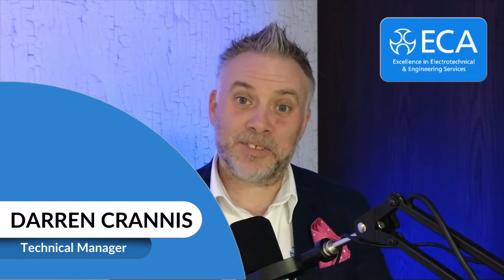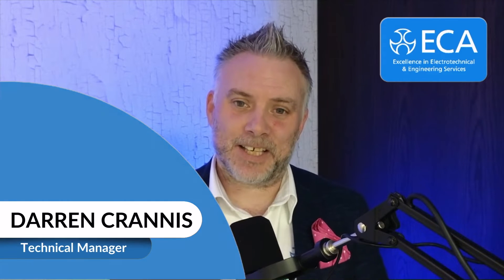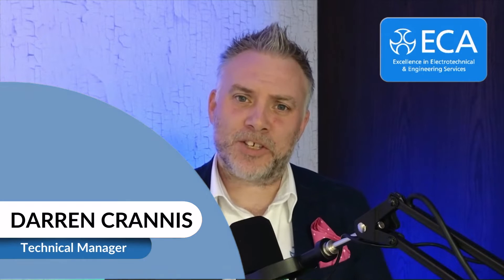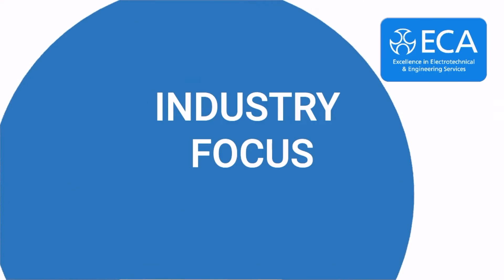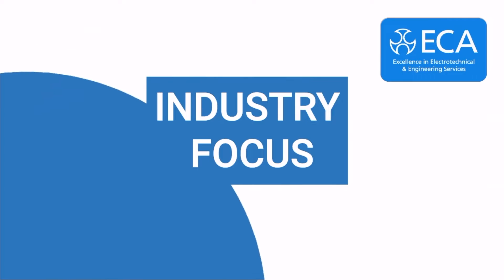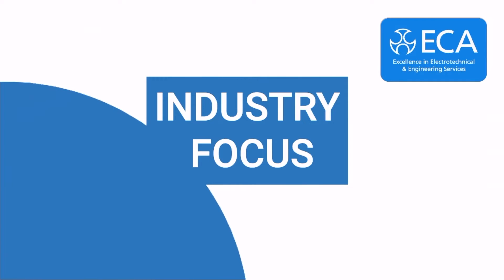ECA Members: When do you need to notify the DNO?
ECA Technical Manager Darren Crannis explains when contractors should notify their local Distribution Network Operator (DNO) about various issues, including load changes, faults on the network, and others.

ECA’s industry-leading Technical Team offers unrivalled support across a wide range of electrotechnical activities. ECA Members can access exclusive application guides, editable certificates, guidance notes, technical bulletins, and access to the ECA Technical Helpline.

Learn more about ECA’s business support and the benefits of ECA membership at eca.co.uk.